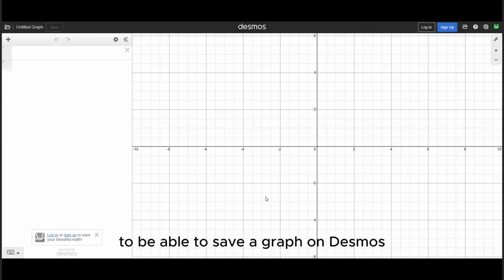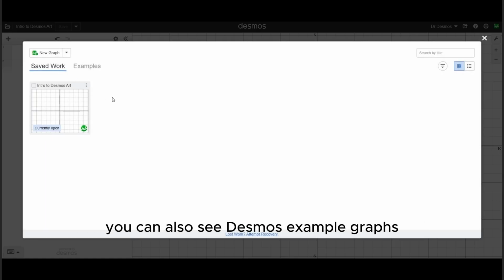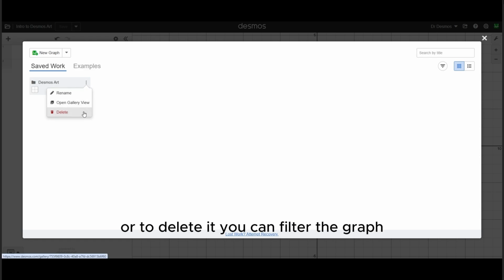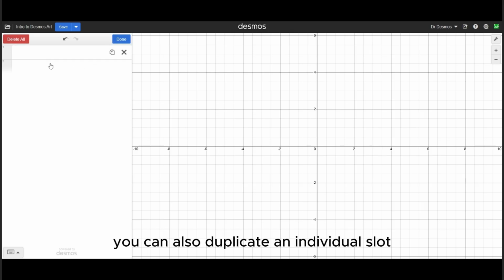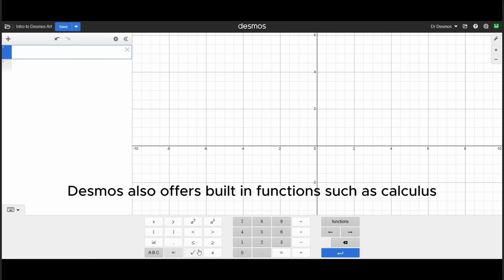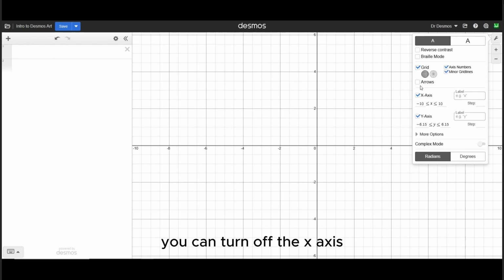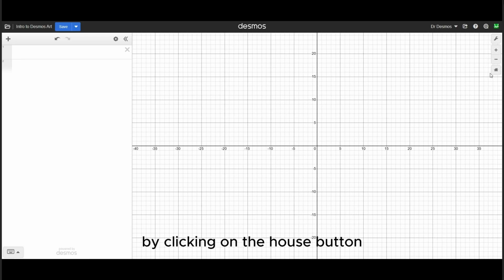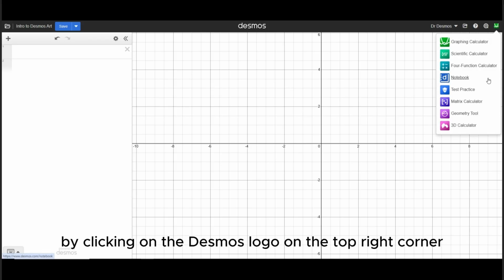Master Desmos in 5 Minutes!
Master the Desmos interface in just 5 minutes! This tutorial is designed for absolute beginners and covers everything you need to know about navigating the 2D Desmos Graphing Calculator. Learn where to find essential tools, adjust graph settings, and confidently use the interface to begin your Desmos journey.